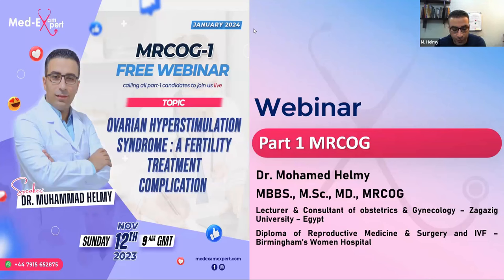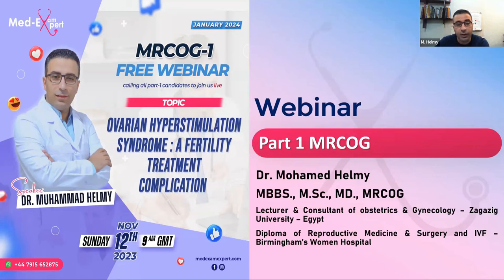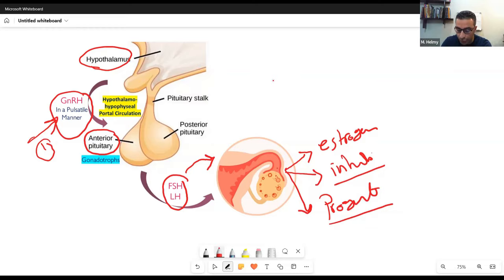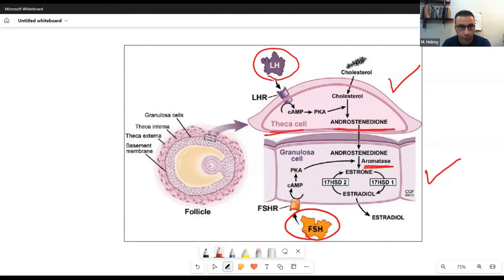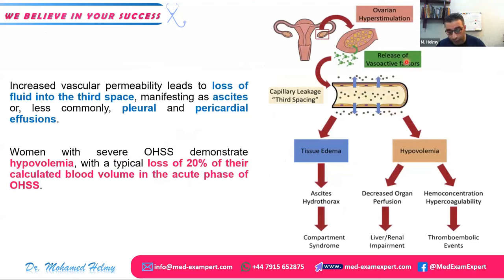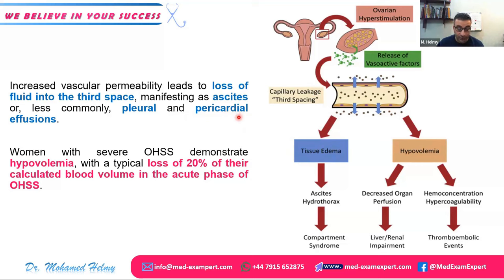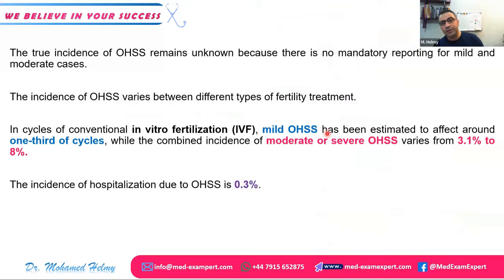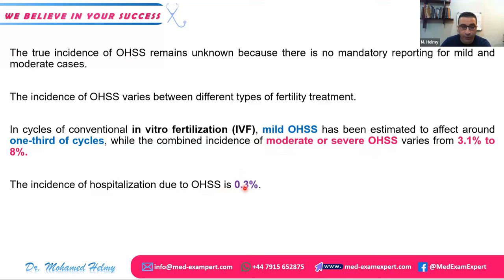MRCOG- 1 Webinar | ovarian hyperstimulation syndrome | Dr helmy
Dear MRCOG-1 Aspirants!

Once again welcome to Med Exam Expert.

Speaker of today: Dr    helmy

Topic:  Ovarian hyperstimulation syndrome